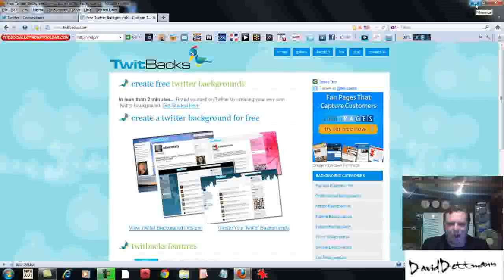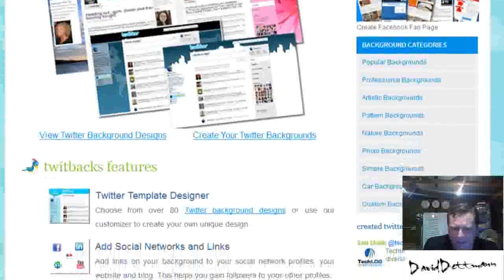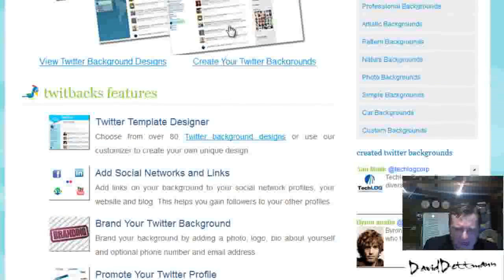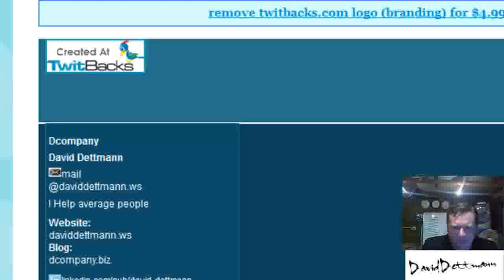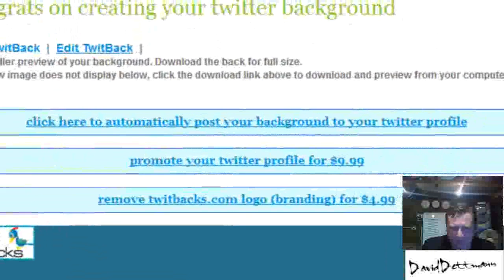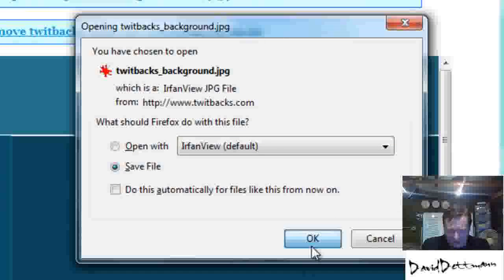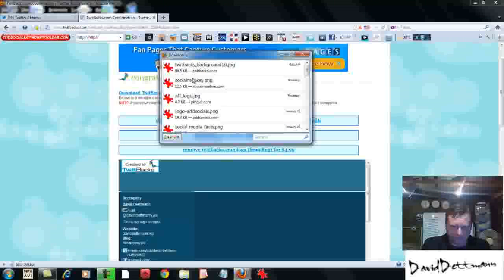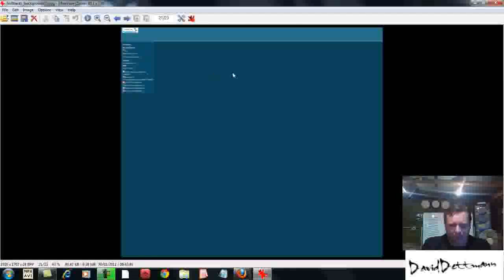SocialMedia4SmallBusiness.com.au Twit Backs